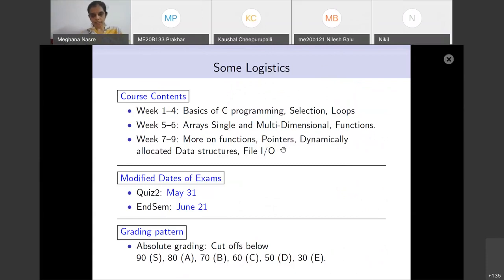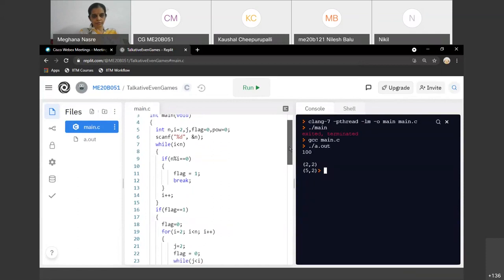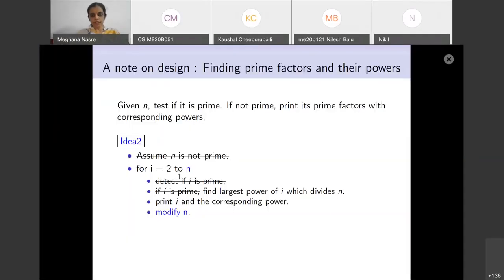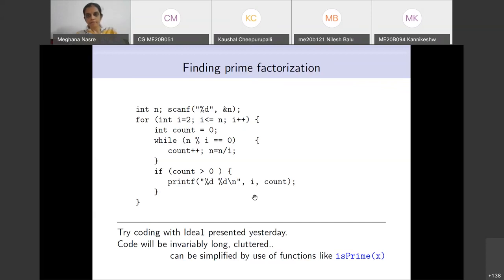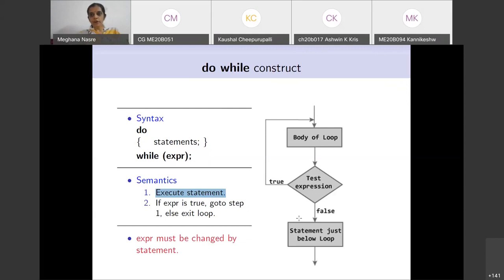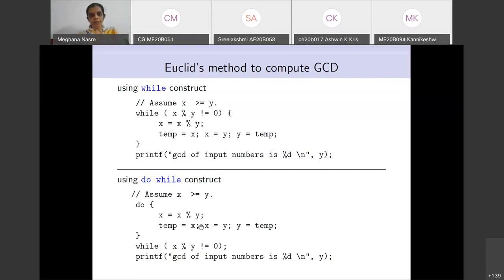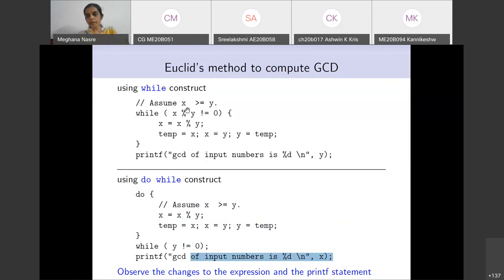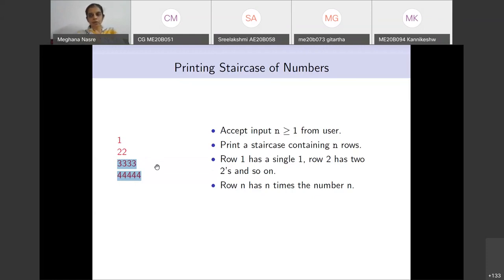CS1100 | Lec 14 | Introduction to programming | do while loop, examples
Title: Master the Do-While Loop: Examples and In-Depth Explanation

Description:
Welcome to our YouTube tutorial on the powerful and versatile "do-while" loop! Whether you're a beginner programmer or looking to brush up on your coding skills, this video is perfect for you. Join us as we dive deep into the world of do-while loops, exploring their syntax, functionality, and providing a variety of practical examples to help solidify your understanding.

In this video, we'll start with the basics, explaining the fundamental concepts behind do-while loops and how they differ from other loop structures. We'll walk you through the syntax, step by step, to ensure you grasp every aspect, including the conditional expression, the do block, and the while condition. By the end, you'll have a clear understanding of how to construct a do-while loop in any programming language.

But theory alone isn't enough! We believe in learning by doing, so we've carefully curated a series of real-world examples to demonstrate the versatility and power of do-while loops. You'll witness these examples in action, seeing how do-while loops excel in scenarios where you need to execute a block of code at least once, even if the condition fails on the first check. From menu-driven applications to input validation and data processing, you'll witness the true potential of do-while loops.

Throughout the video, we'll provide clear explanations and highlight key takeaways, ensuring you grasp the concepts and gain confidence in using do-while loops. Our friendly and engaging instructor will guide you every step of the way, making complex concepts easy to understand, even for beginners.

So, whether you're learning programming for the first time or aiming to expand your knowledge, this video will equip you with the skills needed to harness the full potential of do-while loops. Don't miss out on this opportunity to level up your coding abilities!

Get ready to become a do-while loop pro with this comprehensive tutorial. Let's get started on your coding journey together!

IIT MADRAS,India

Timestamps:
00:00 - Introduction to do-while loops
01:30 - Syntax breakdown
03:15 - Example 1: Menu-driven application
06:40 - Example 2: Input validation
09:20 - Example 3: Data processing
12:05 - Key takeaways and concluding thoughts